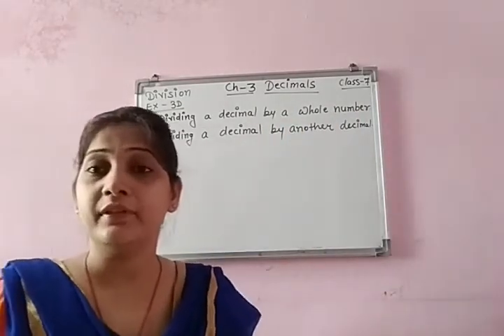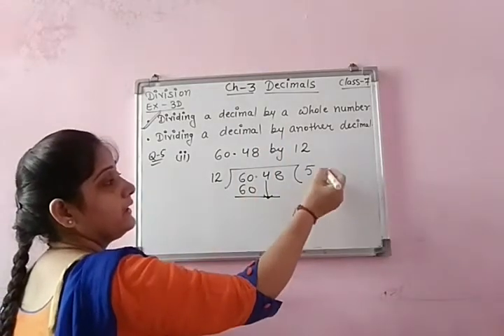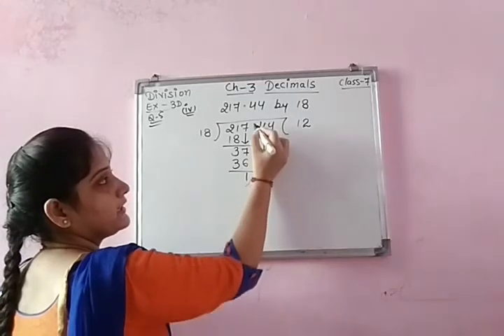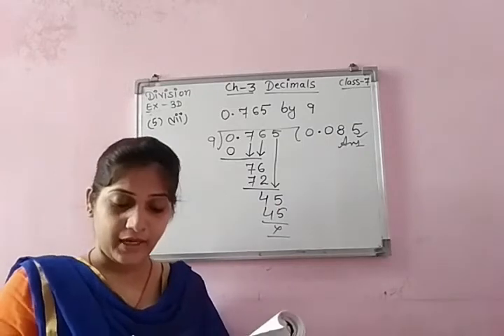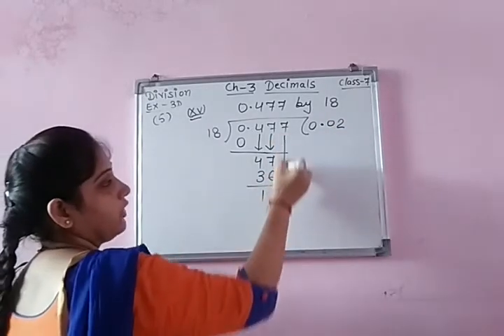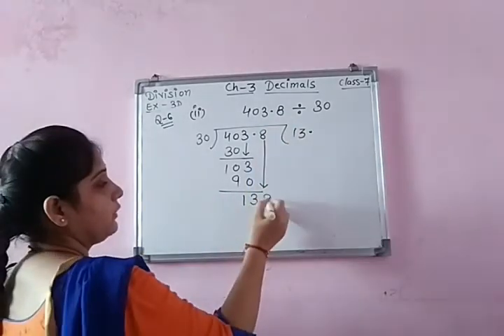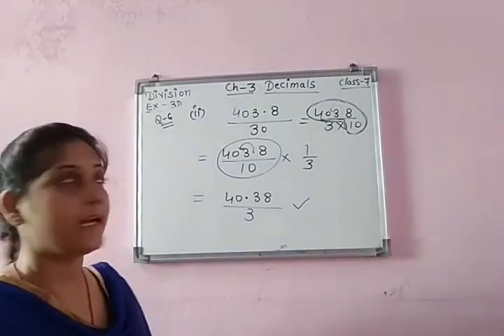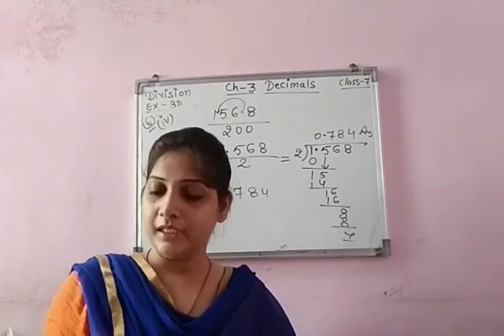Class-7 MATHS , Ch-3 Decimals (module-11)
Topic- Division (Ex-3D)